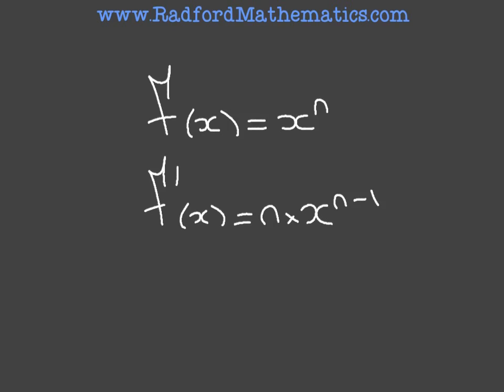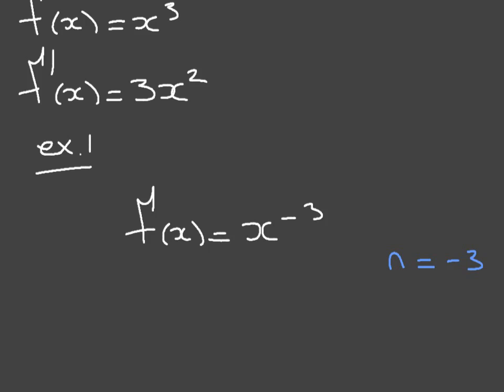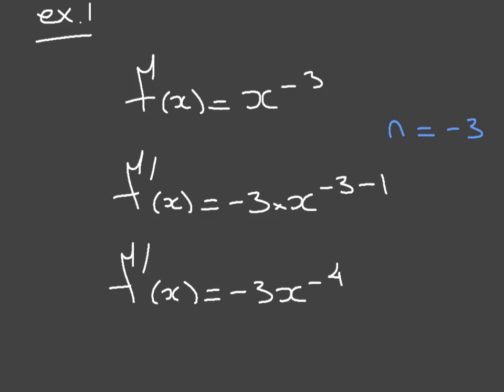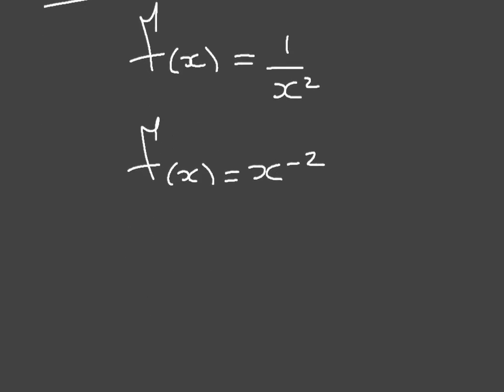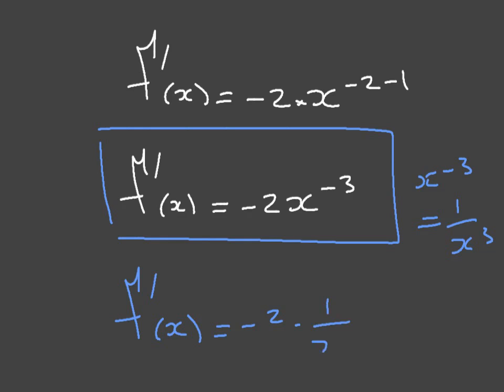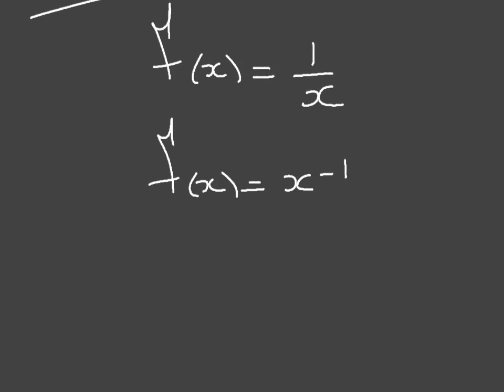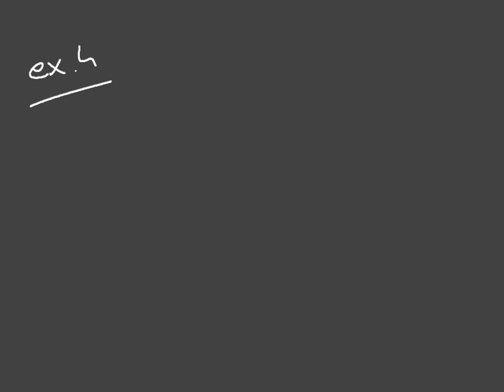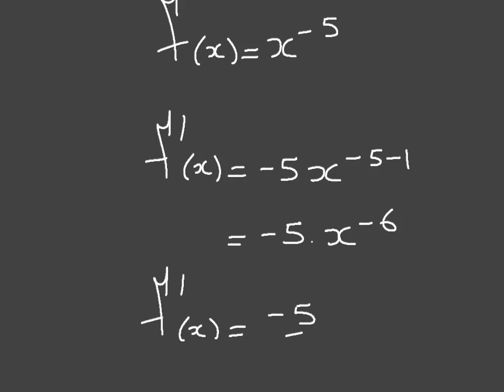Differentiating Powers of X - Video 2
Learn how to differentiate negative powers of x, using the power rule for differentiation.
The method is explained using clearly explained worked examples.